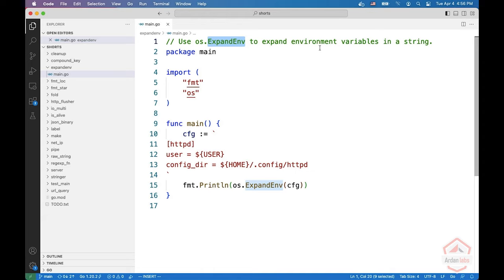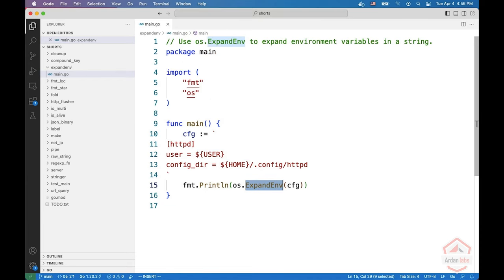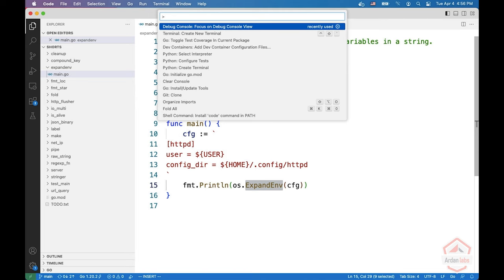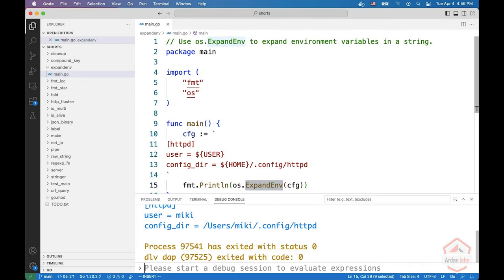Tebeka Shorts: Read Environment Variables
Welcome to our Tebeka Shorts series, episode 18! A series of short videos surrounding features in the GO language taught by Miki Tebeka.  --  Watch now to learn how to populate a string with variables from the program’s environment.  --  In this video, Miki Tebeka will populate a string, representing an `httpd` configuration file, with variables defined in the program’s environment; to accomplish this, Miki will invoke Go’s `ExpandEnv` function and pass a string containing parameter variable expansions.

Things you will learn in this episode:
- `os.ExpandEnv` function.
-  Populate string with environment variables.
- Syntax expected whilst attempting to read a variable from the environment.

What’s your preferred way of defining configuration for your program?